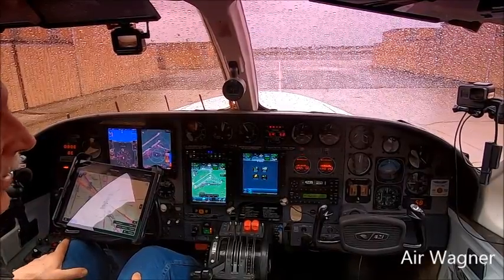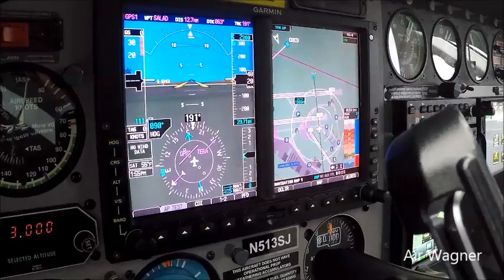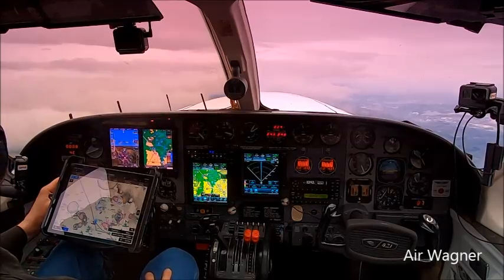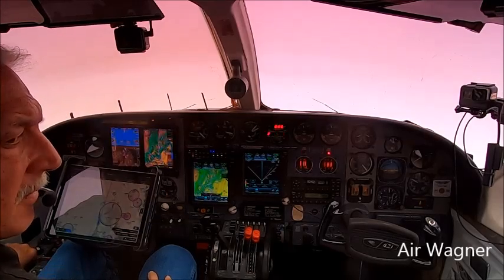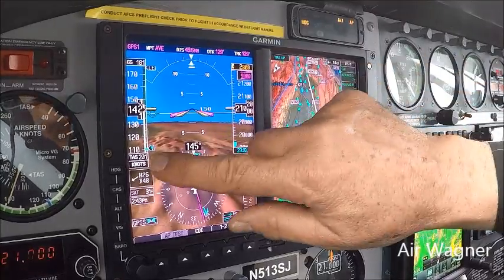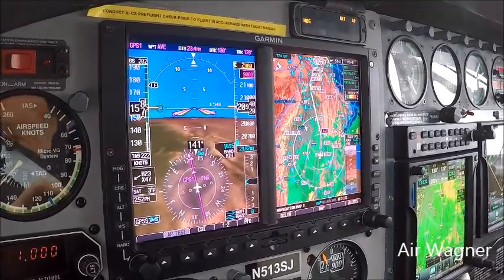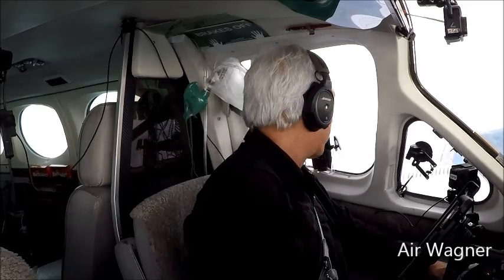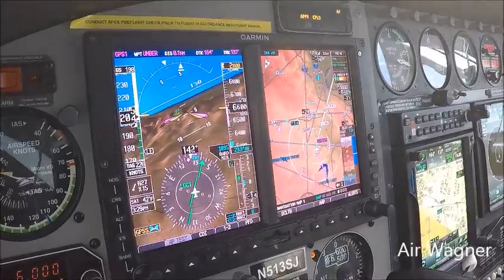Air Wagner Jan 31 2024 Ice Ice Baby on a Flight to Van Nuys in Cessna Golden Eagle 421C N513SJ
Put on a warm coat and ride along on this flight to Southern California where we encounter weather and Icing in this "Known Ice" equipped Cessna 421C